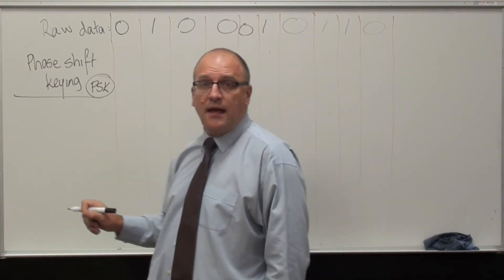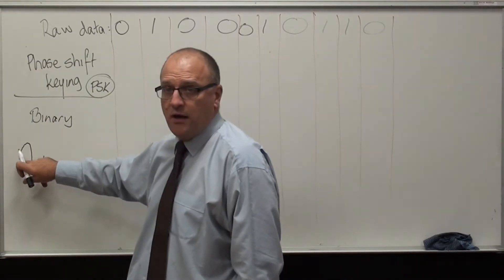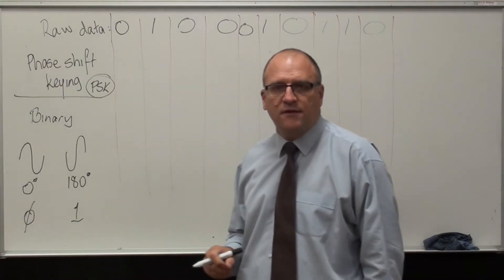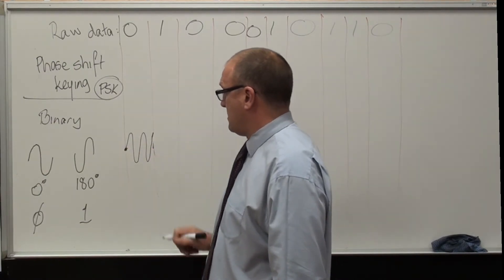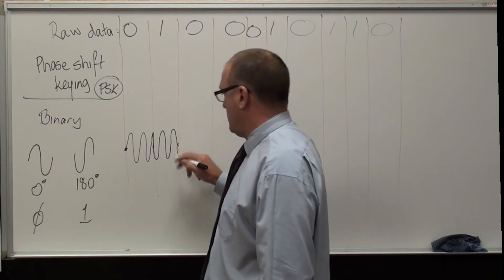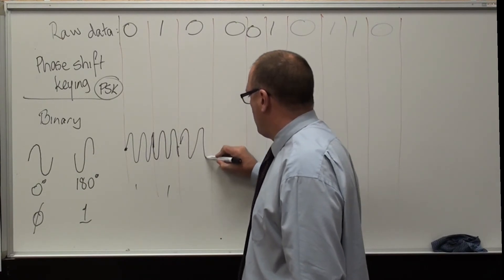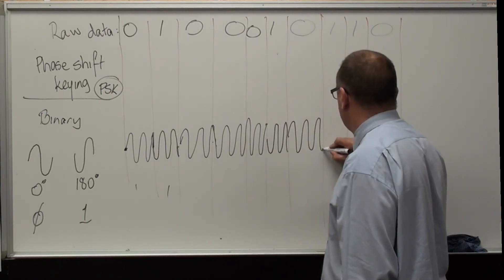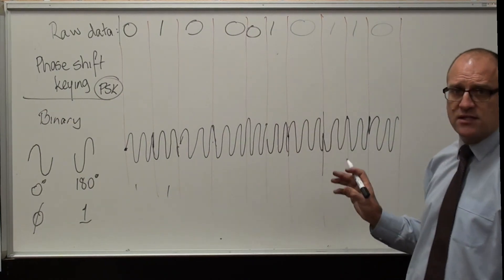Binary Phase Shift Keying